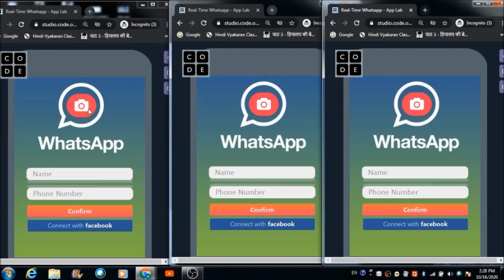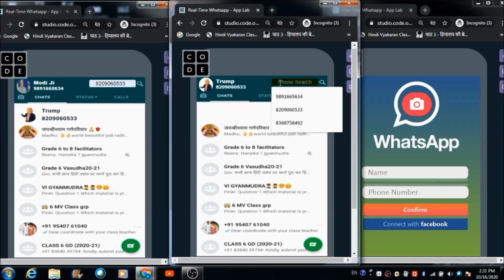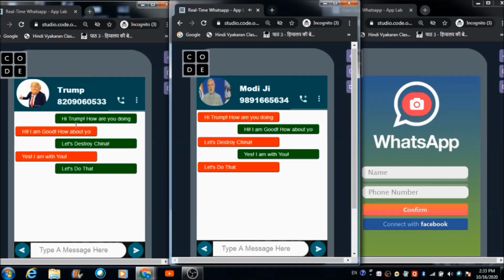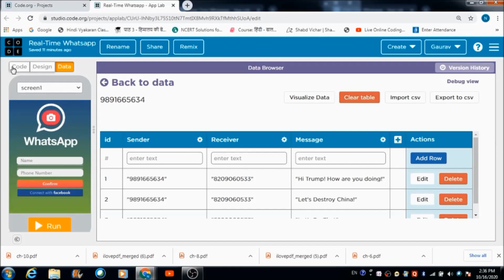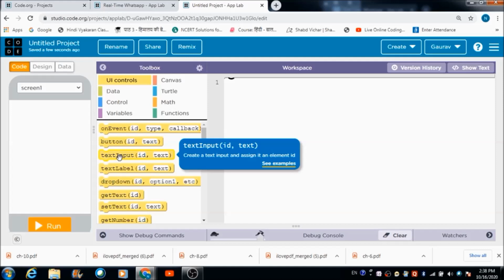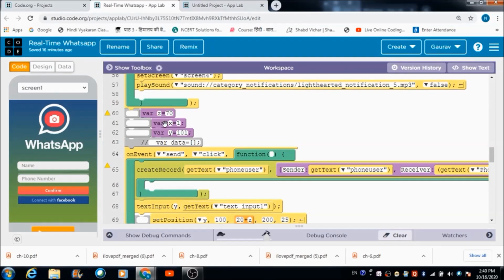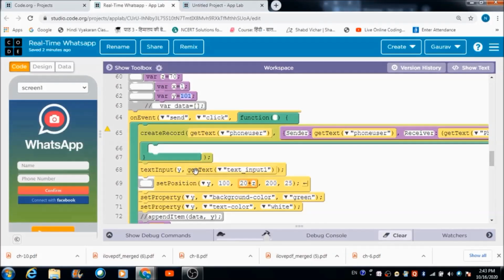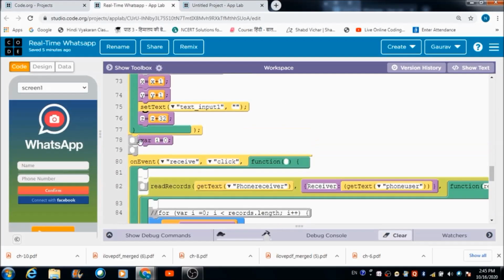Real-Time Whatsapp in Applab | Messages In Colorful Dynamic Boxes| Part-2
In this lecture we will to create Dynamic Input boxes for sending and receiving messages using .You can use it on more than two devices. We will focus on how messages can be sent and received on a portal using Data storage facility and various blocks available in Applab of Code,org platform.

My Facebook page is: @Gaurav.jain4092